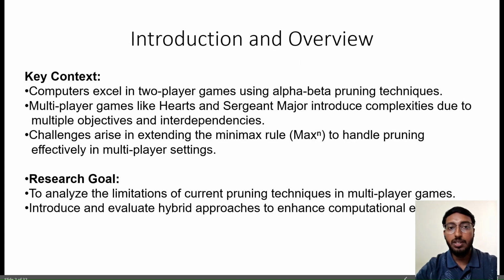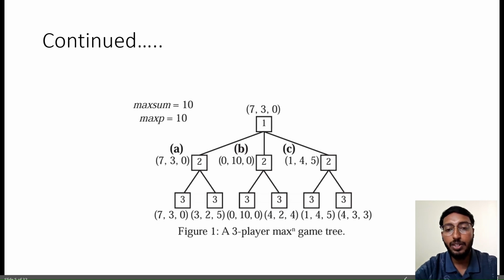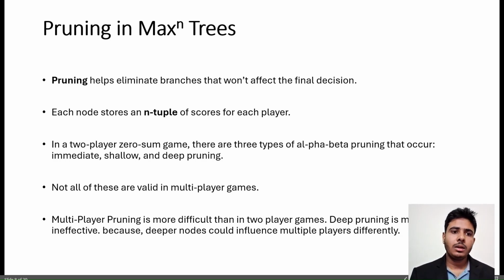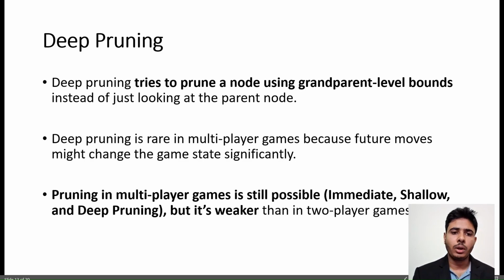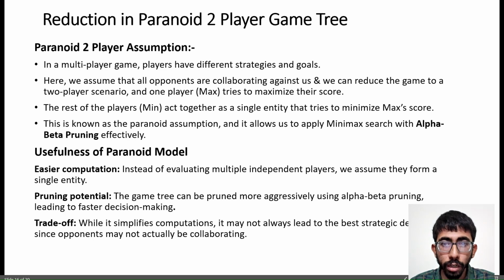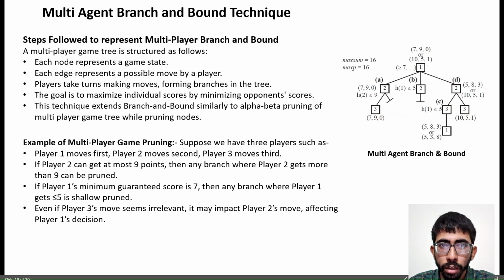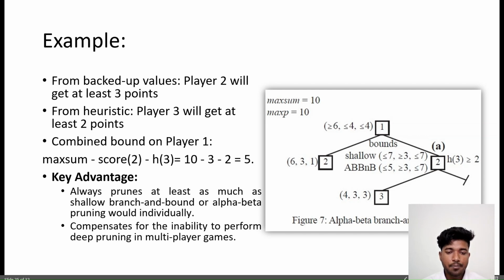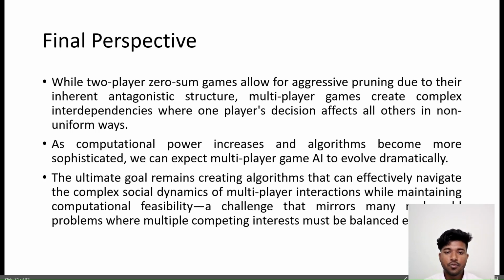Project1: Pruning in Multi Player Game Tree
Our first AI project under the guidance of DR.  Arijit Mondal.
This video explores various pruning techniques in Multi Player Game tree.